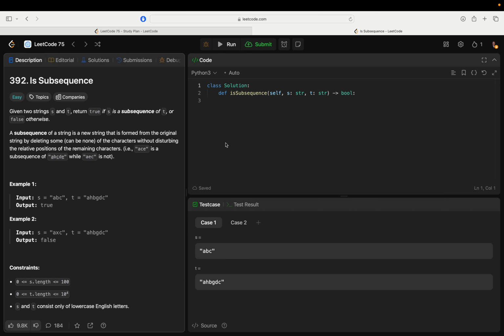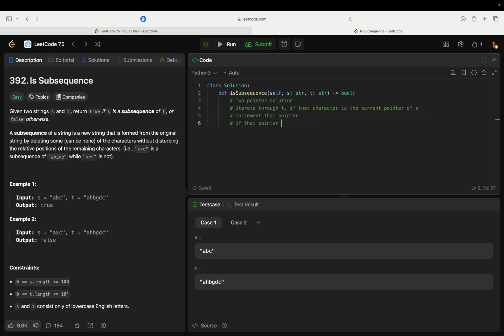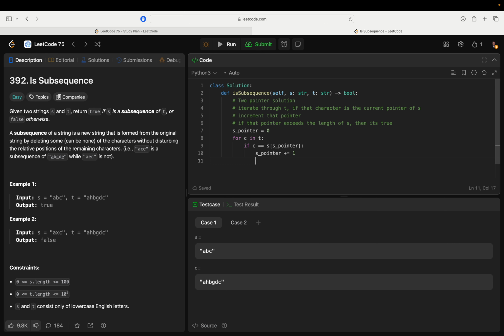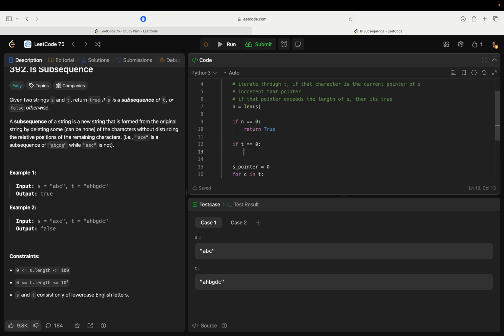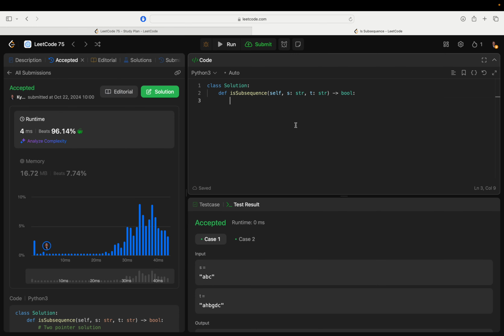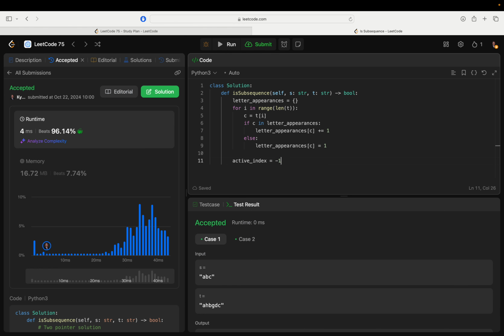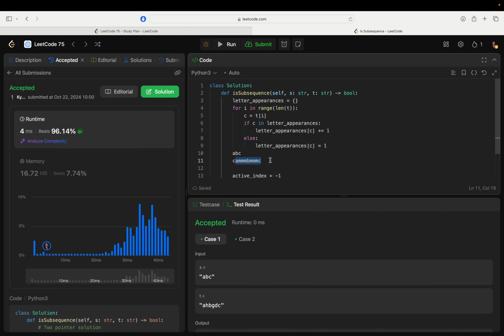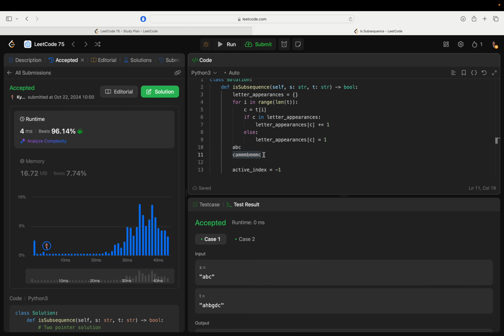LeetCode Problem 392: Is Subsequence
Nice quick one and a good thought about runtime!